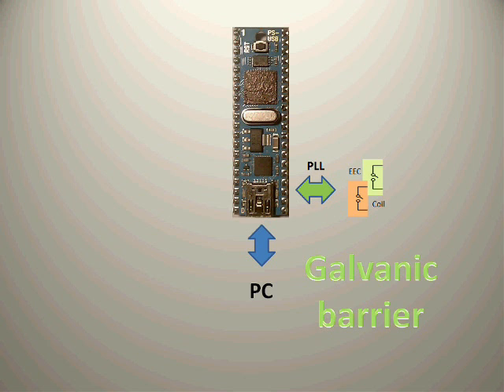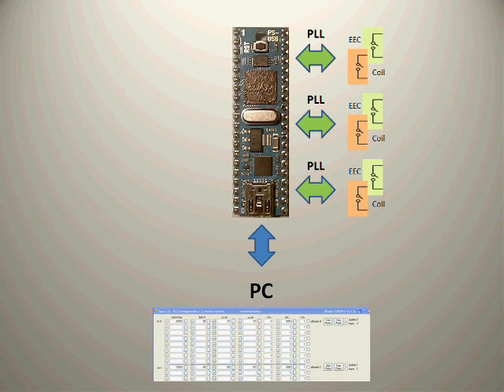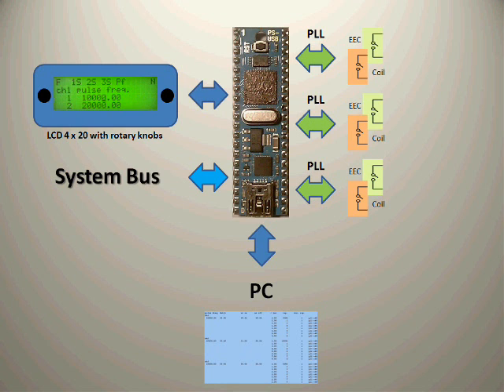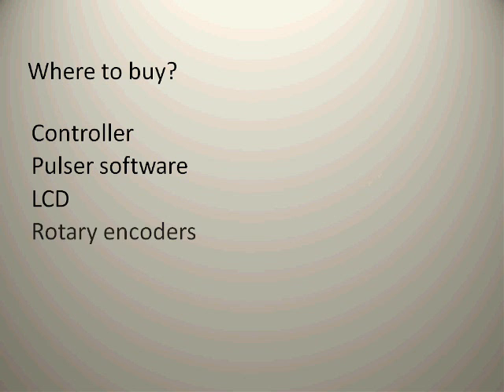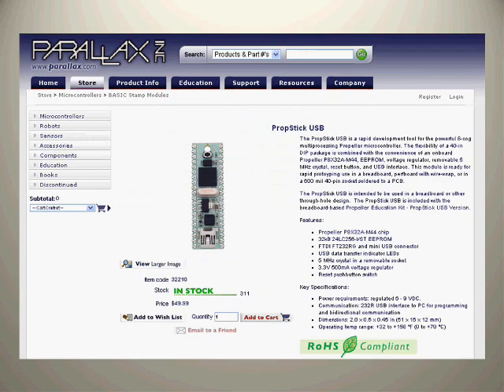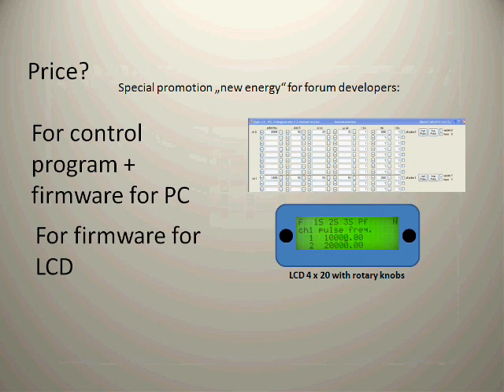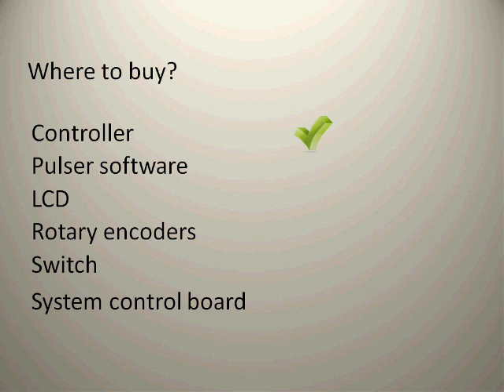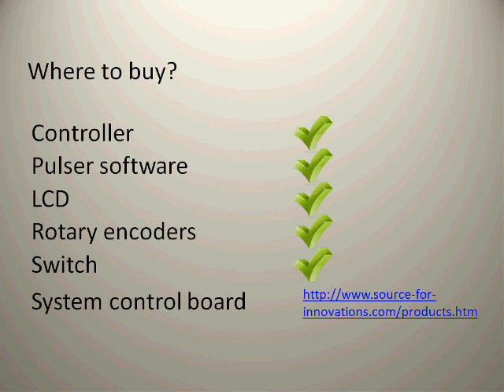PGen pulse generator version 2 0 overview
Low price - Pulse generator wizard for smartest module worldwide only 20 bucks!
How it works? It´s easy, you are told at the end of the video :-)
Trial version available!

for best quality please choose youtube 480p resolution.

maximum precision of parameter input is 2 digits = 1/100st, that means exact values in the 100 ns range. increment factor for easy to use harmonic frequency search.
windows client version has an interface for user application integration.
isolated switches support voltage up to 30,000V.